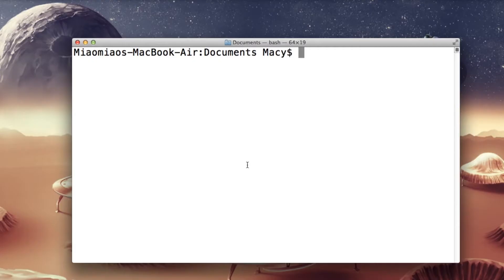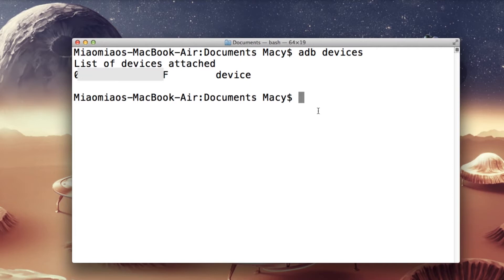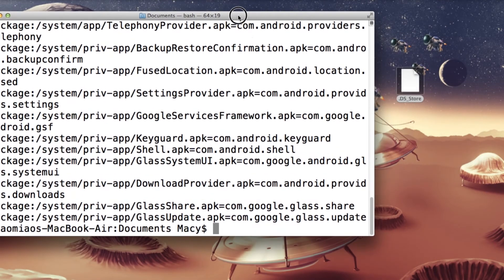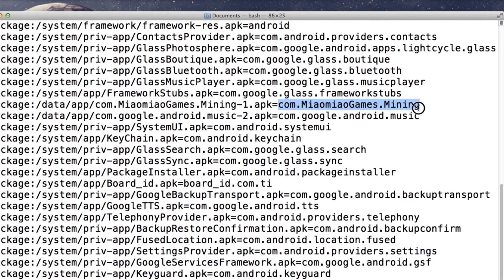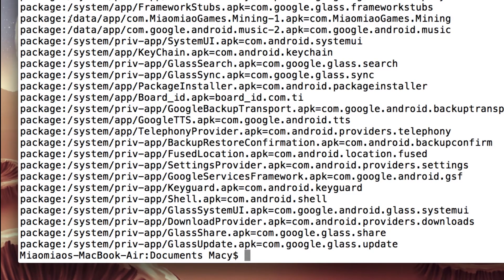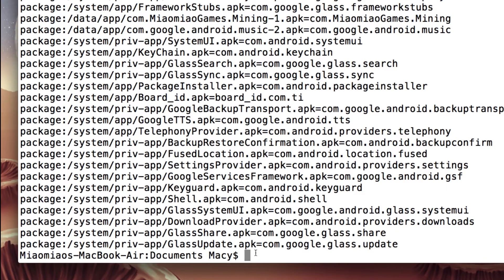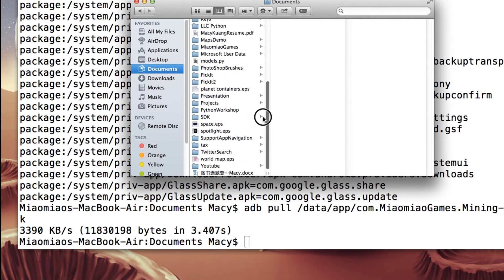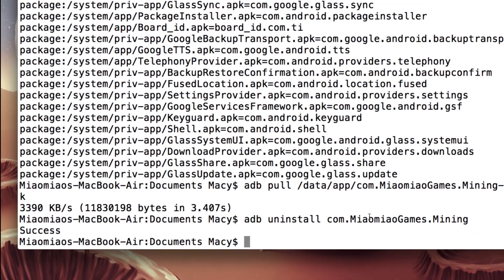How to Uninstall Apps from Google Glass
This is a tutorial to show you how to uninstall and backup apps from Google Glass by using ADB tool.